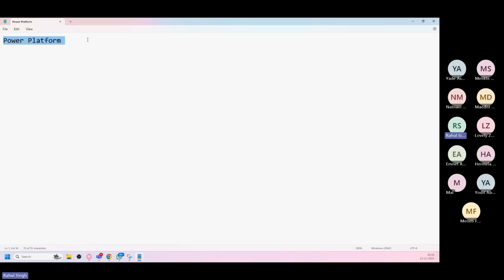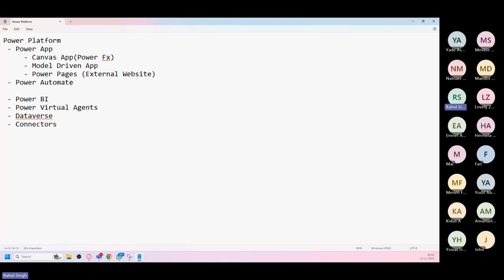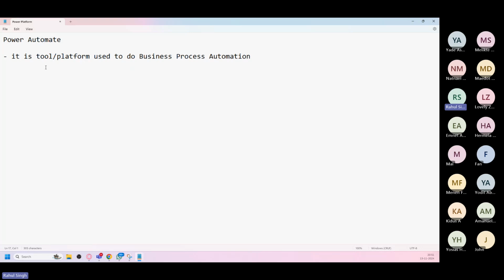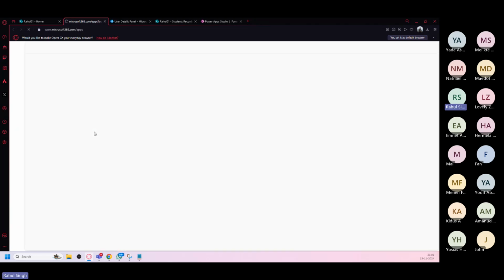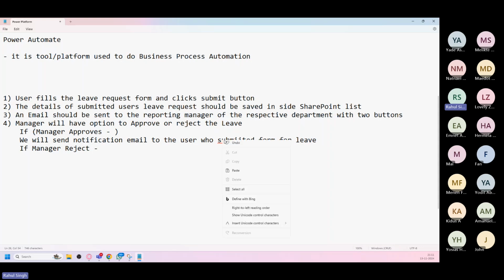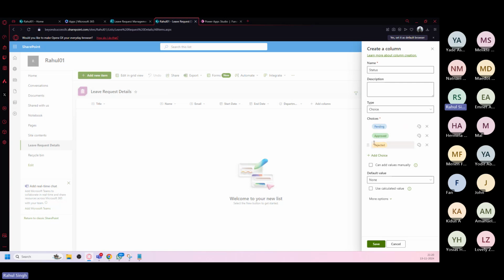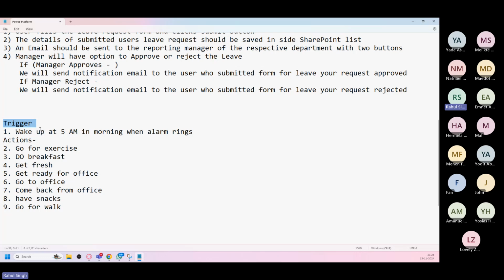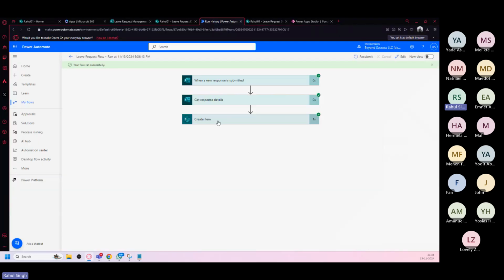Power Automate Class-01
Welcome to Power Automate Mastery!
Unlock the full potential of automation with Power Automate, Microsoft's powerful tool for creating seamless workflows and automating repetitive tasks. Our channel is dedicated to guiding you through everything Power Automate, from beginner basics to advanced automation strategies.